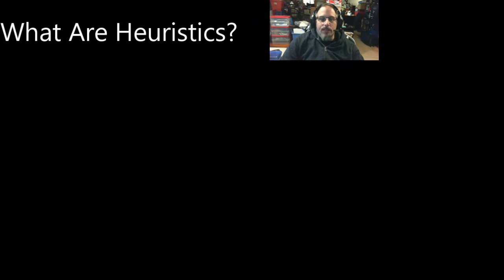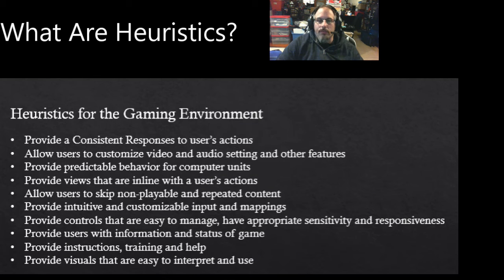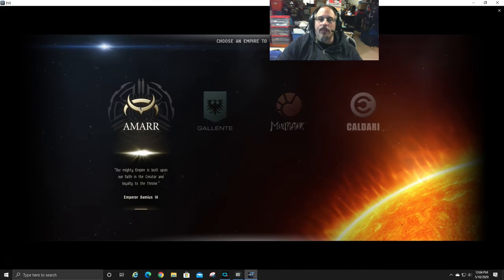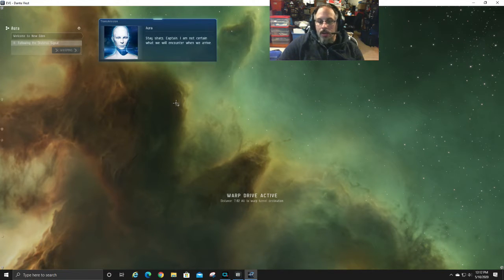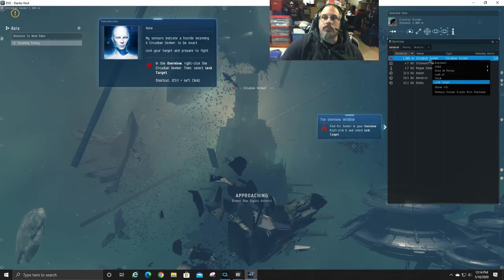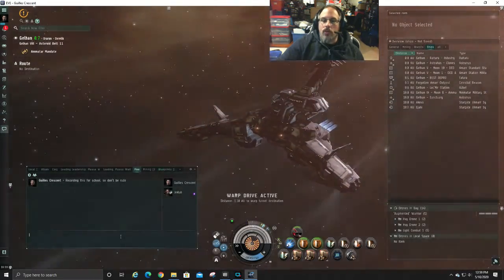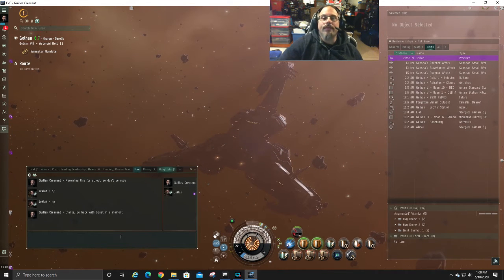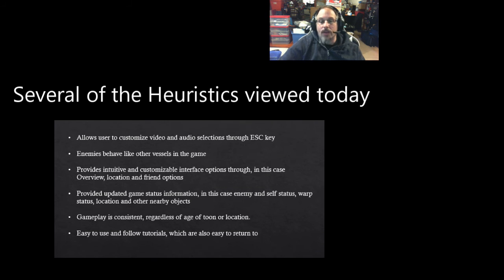IT302Assignement vid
IT302 Assignment